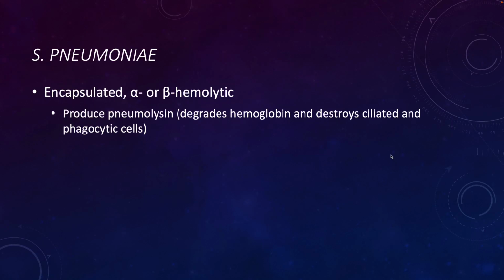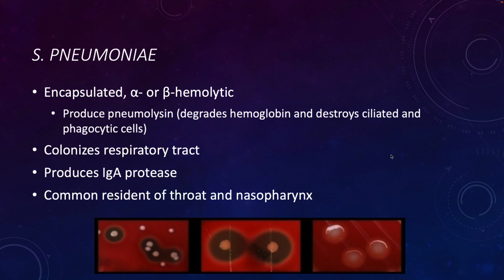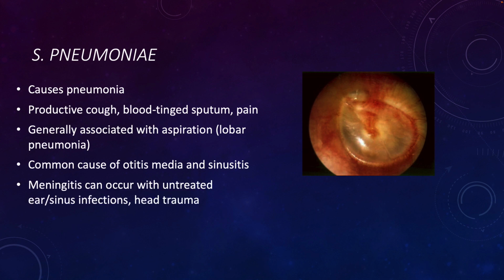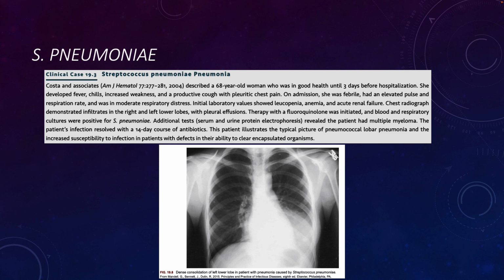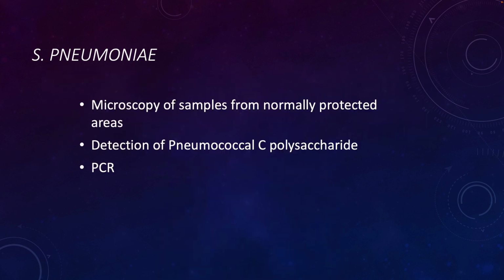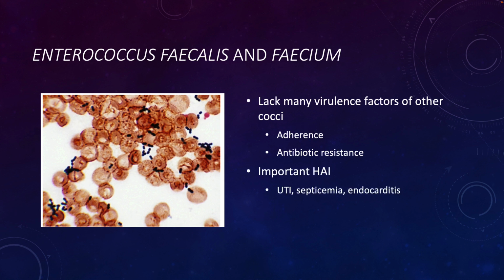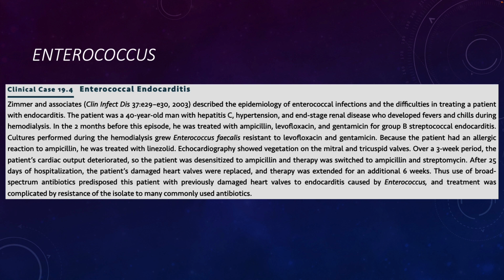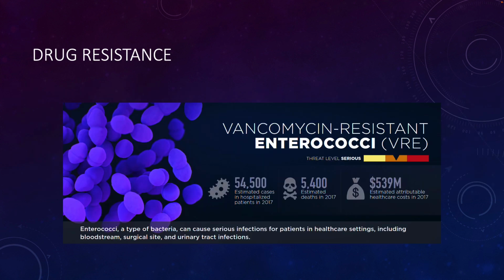12 - Streptococcus Part 02 and Enterococcus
Table of Contents:

02:24 - S. pneumoniae
04:40 - S. pneumoniae
06:10 - S. pneumoniae
07:10 -
07:37 - Drug resistance
08:59 - Enterococcus
11:34 - Drug resistance